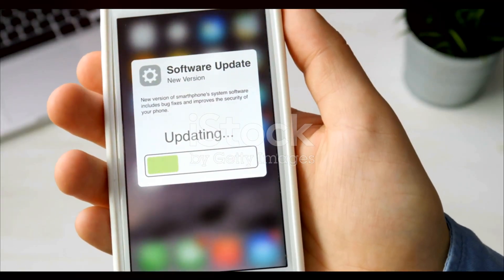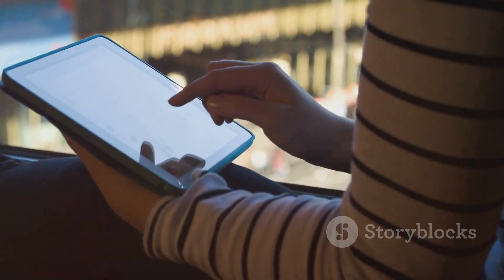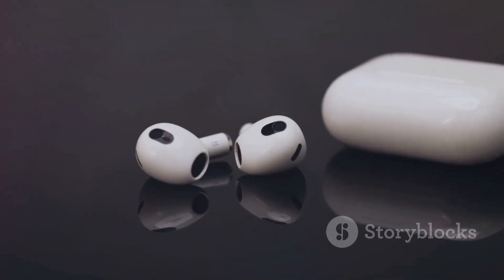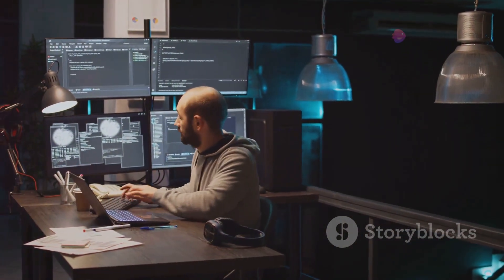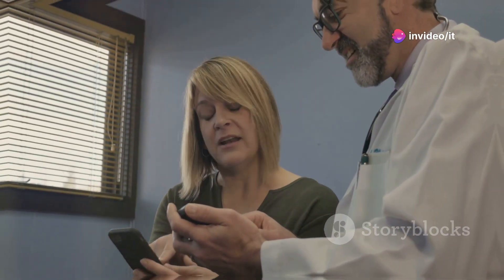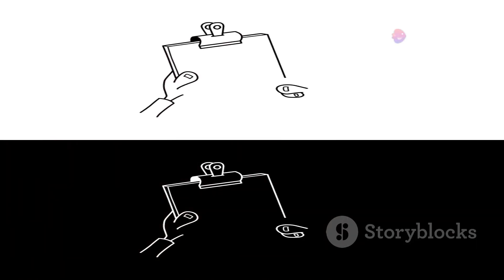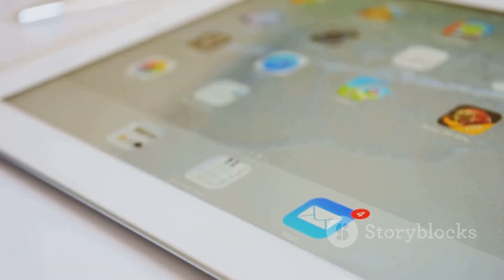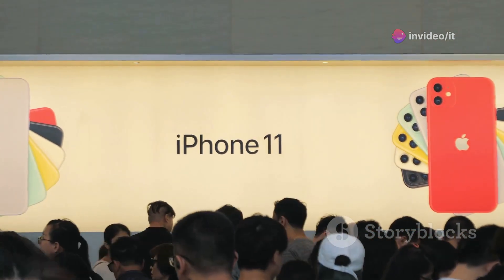iOS & iPadOS 18.1 Beta 5: What’s New? | Latest Features & Updates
Discover all the exciting updates in iOS & iPadOS 18.1 Beta 5 with our in-depth breakdown! This latest beta, released for developers, focuses on refining user experience with crucial bug fixes and performance enhancements. Explore the new features like expanded Live Activities, improved AirPods integration, and enhanced Voice Control. Learn how Beta 5 boosts stability, resolves the random iPhone restart issue, and speeds up app launches. We'll also cover known issues like battery drain and CarPlay connectivity problems. Plus, get insights into improved sleep and medication tracking, advanced photo search, Safari performance boosts, and more. Don't miss out on the details!

OUTLINE:

00:00:00 iOS & iPadOS 18.1 Beta 5 is Here
00:00:58 What's New?
00:01:59 Improvements in Beta 5
00:02:45 Known Issues in Beta 5
00:03:38 A Closer Look
00:04:02 Picture Perfect Updates
00:04:41 Browsing Just Got Faster
00:05:58 Communicating with Clarity
00:07:23 Adapting to Beta 5
00:08:03 Should You Take the Plunge?
00:09:08 Wrapping Up